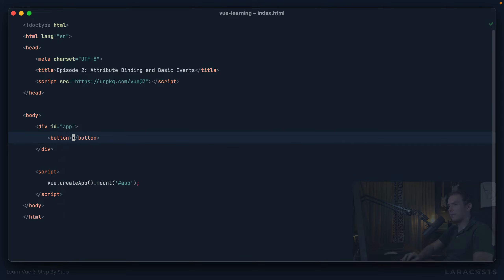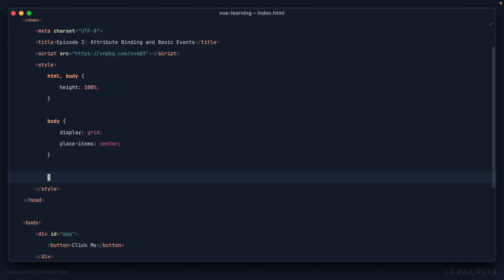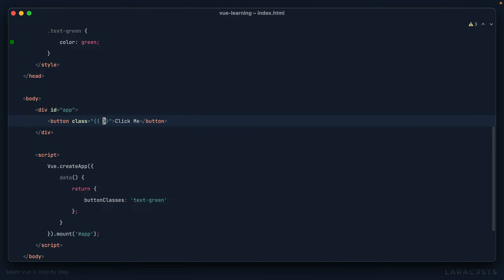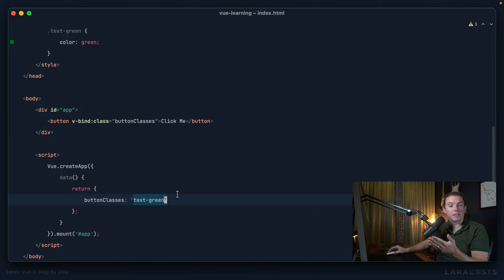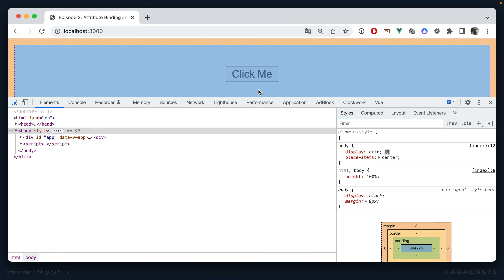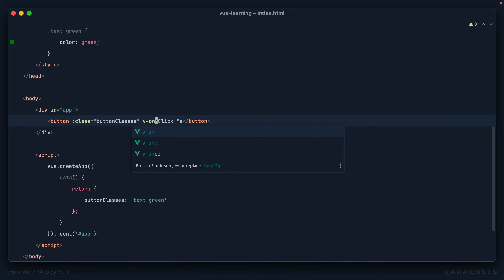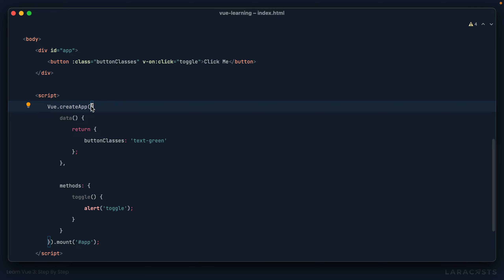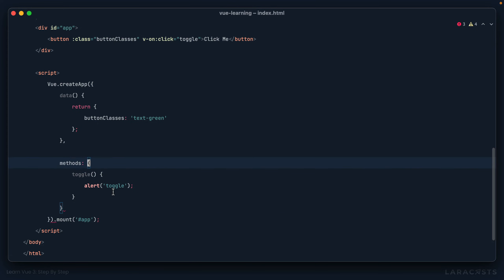Learn Vue 3 - Ep 2, Attribute Binding and Event Handling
You'll often want to bind the value of an HTML attribute to an expression. We can allow for this by using the v-bind directive. As part of this lesson, we'll also get a first taste of event handling in Vue.